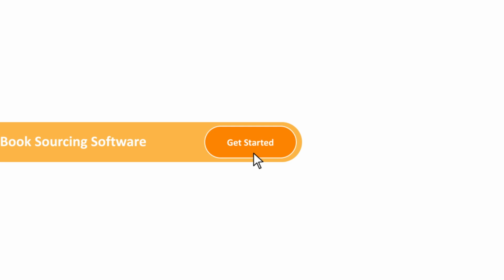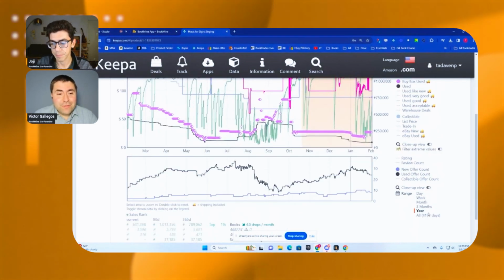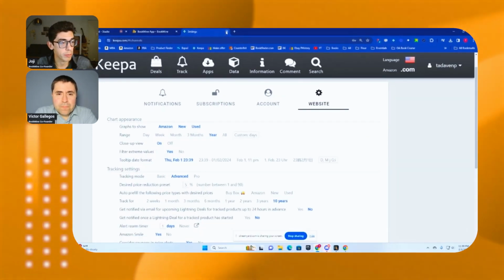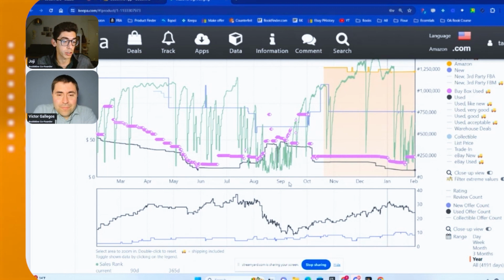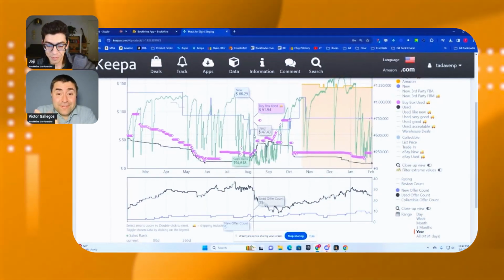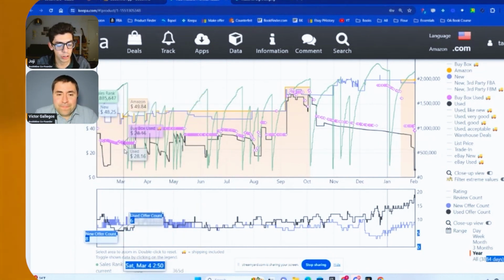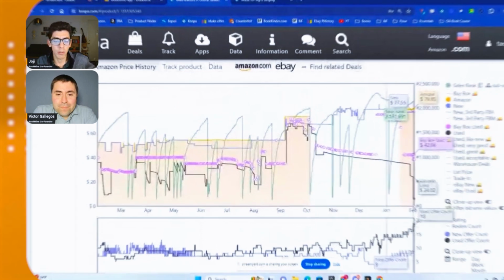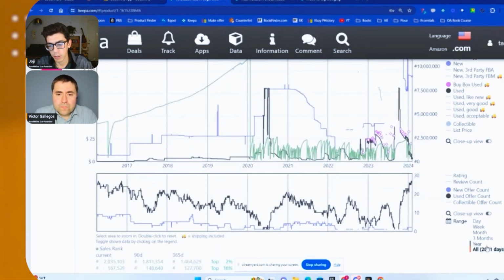How to Read Keepa Charts Like a Ninja | Ep. 14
Zooming in and out of a book's keepa chart will give you tremendous insight into the intrinsic value of the book. Doing so will allow you to easily determine what you price could reasonably expect to sell your book for. It will also let you hone in on specific periods of time when the book performed exceptionally well, times when the book was out of stock, or more accurately identify what a book may have sold for.

This skill of zooming in and out of a keepa graph is one of the most important skills you can learn to significantly improve your book flipping business.

To zoom into a keepa graph: Left click, drag, and drop.
To zoom back to your default view: double left click

Tune in to Episode 15 here: Do Ratings and Reviews Matter?